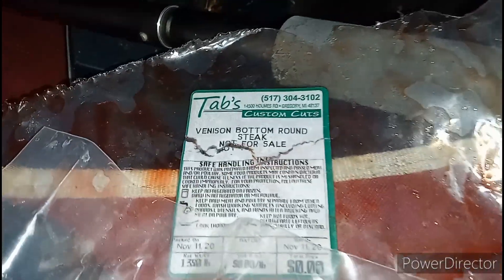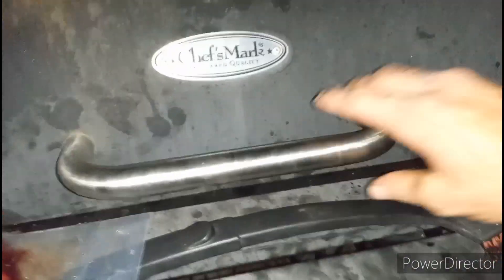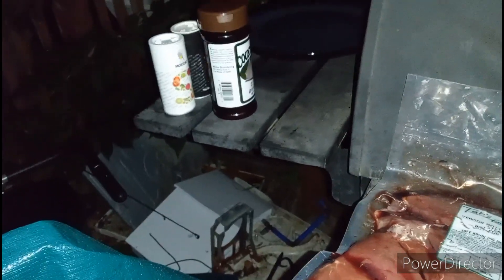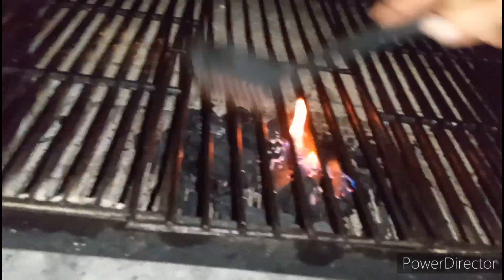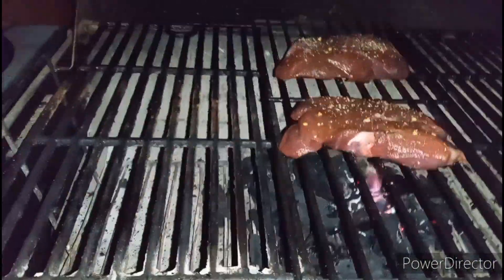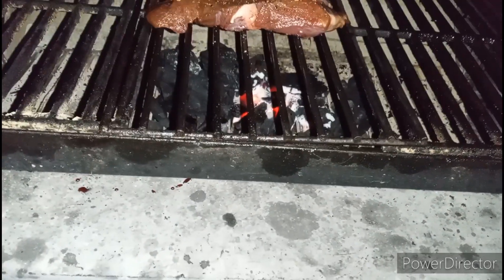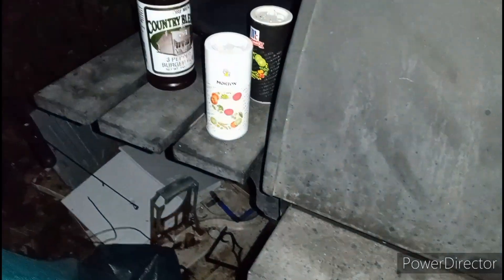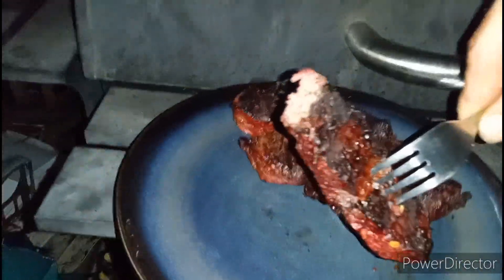what's for dinner